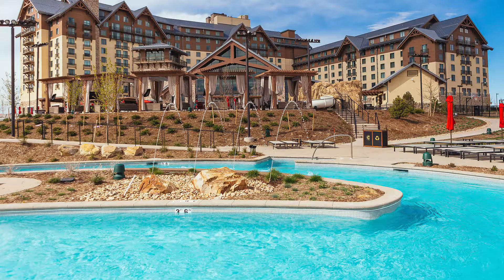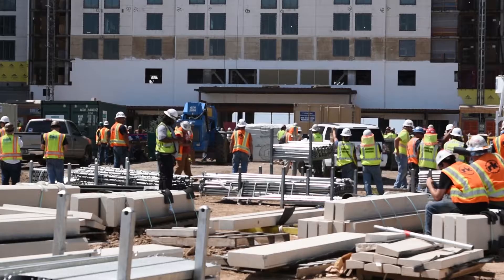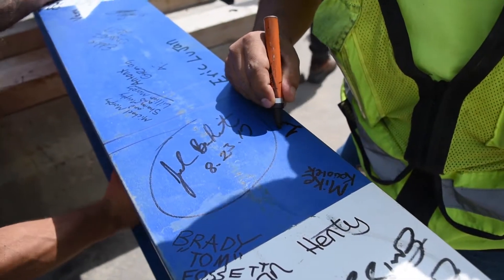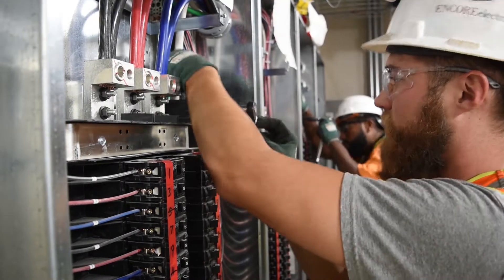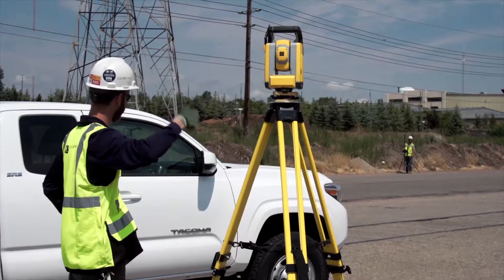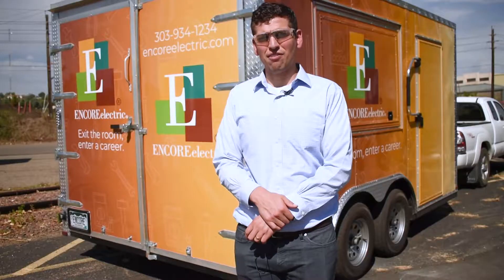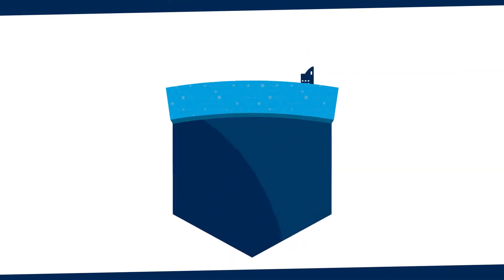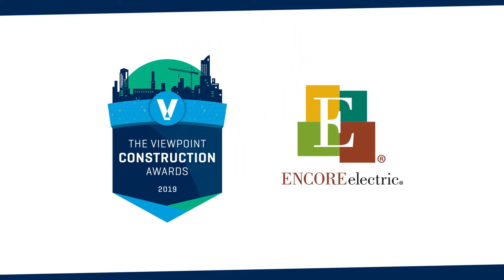Most Collaborative Project Winner - Encore Electric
The Viewpoint Construction Awards celebrates the ingenuity, determination and skill of our customers. Viewpoint is proud to honor our winners and their distinguished success.